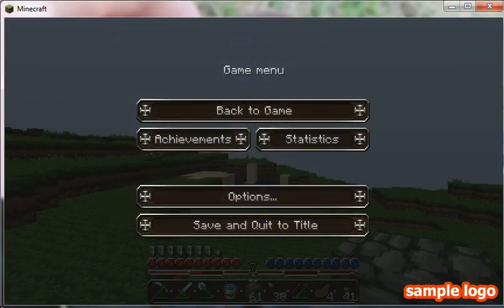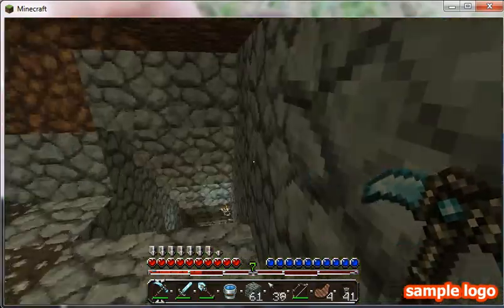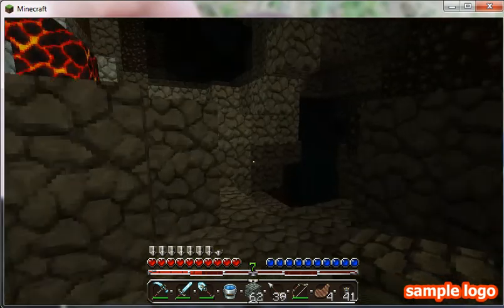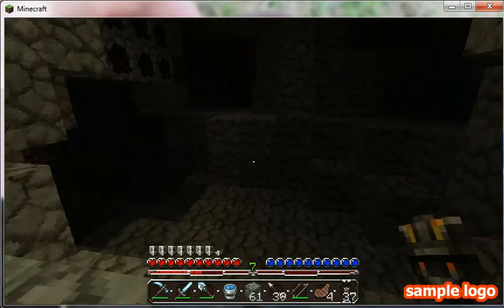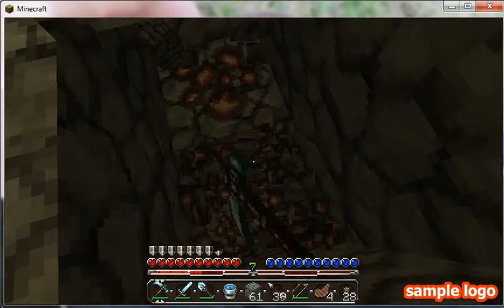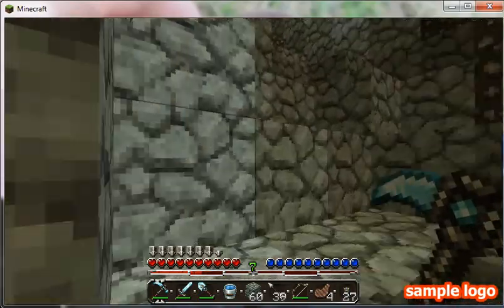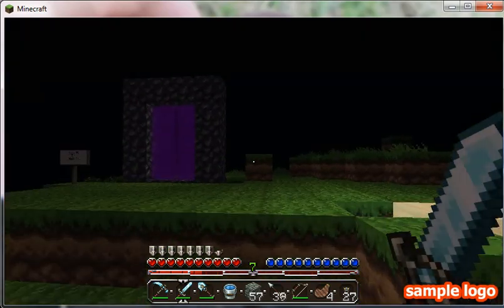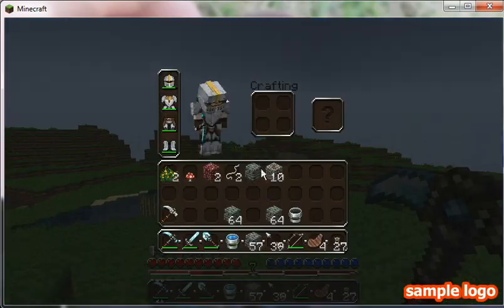Lets Play: Minecraft! Episode 7: The DokuCraft Adventure! (ArChAnGeL129)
Hey whatsup guys, im back with another part of my lets play adventure, this time with Doku Craft! :DD hope you guys enjoy my retarted reactions to the things with this texture pack, and plenty more videos for games such as LOTRO and DDO will be coming along soon as well (: like comment and Subscribe!